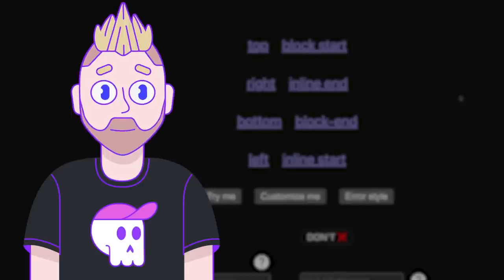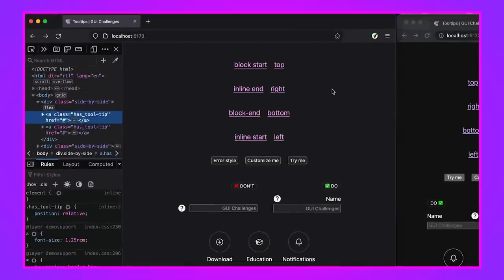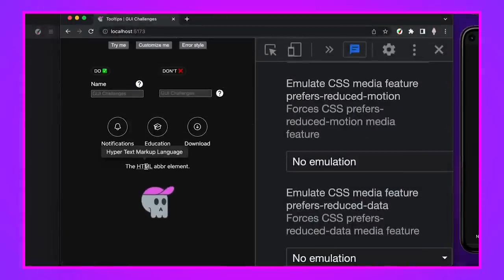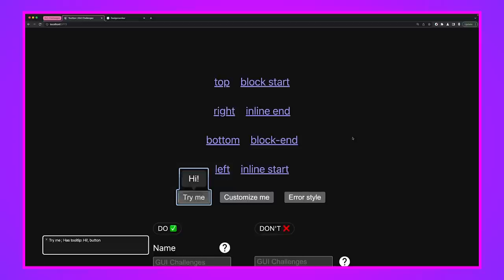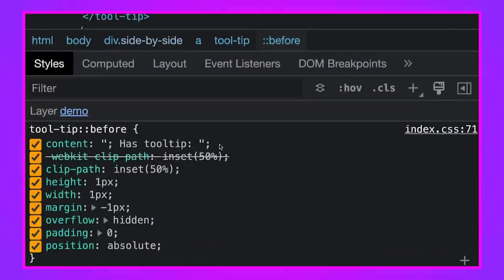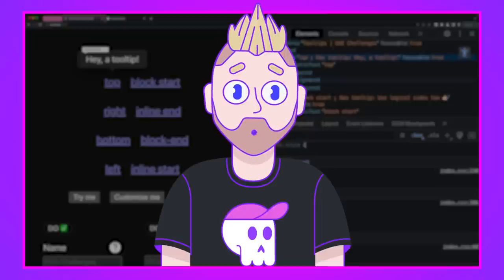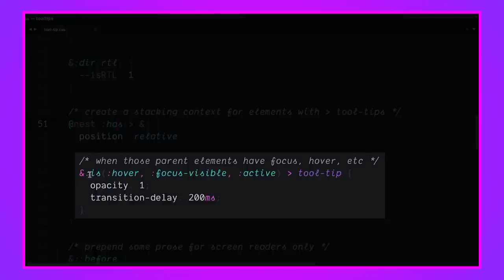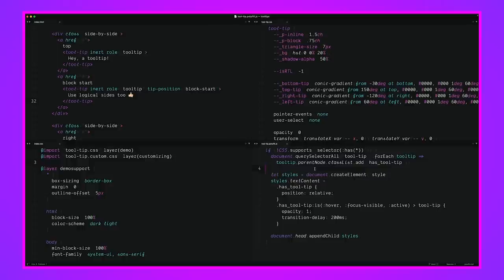Thinking on ways to solve TOOLTIPS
In today's GUI Challenge, @AdamArgyleInk builds a tooltip with a custom element (no web component!), :has(), transforms, and logical properties. Besides a small backup script for the usage of :has(), it's all CSS powered. Don't miss the screen reader experience, it got some special attention, like usual.

Chapters:
0:00 - Introduction
0:20 - Tooltips vs Toggletips
2:22 - Feature Overview
6:25 - Screen Reader UX
9:06 - Accessibility Tree
14:12 - :has()
14:55 - HTML
15:18 - CSS
18:50 - JavaScript
20:21 - Outro